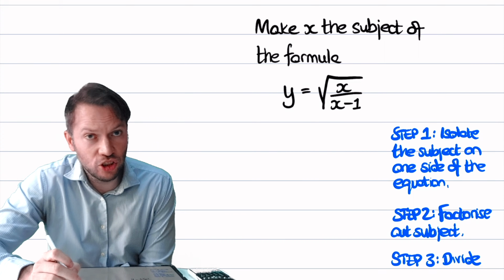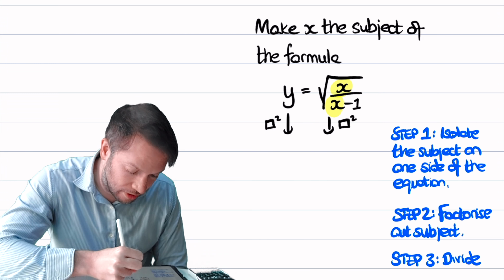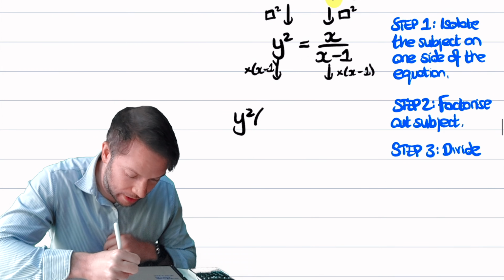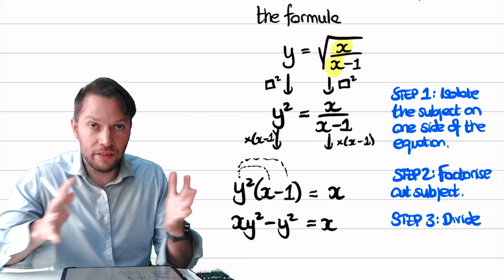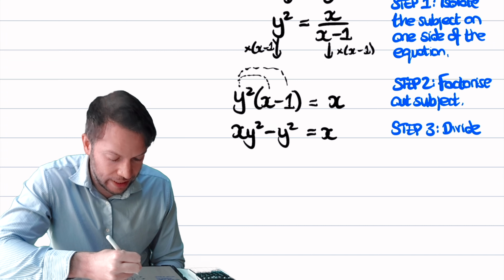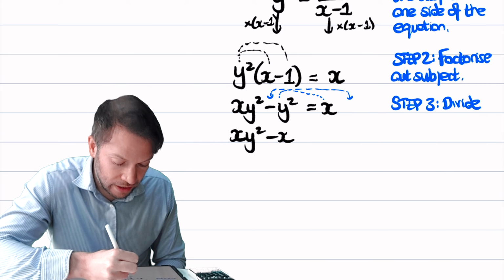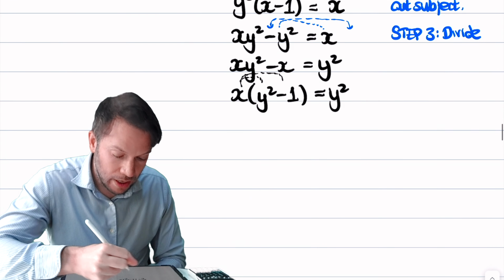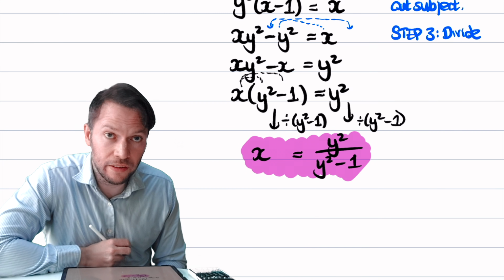Change the subject of a formula where the subject appears twice with a square root (391e)